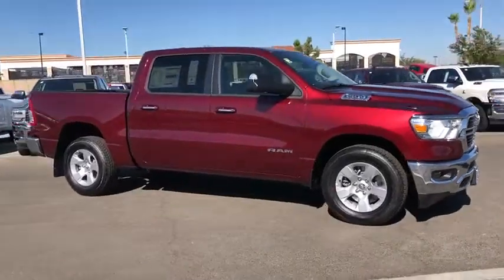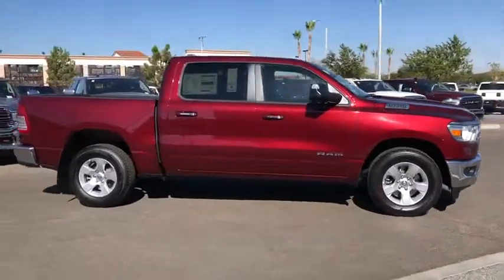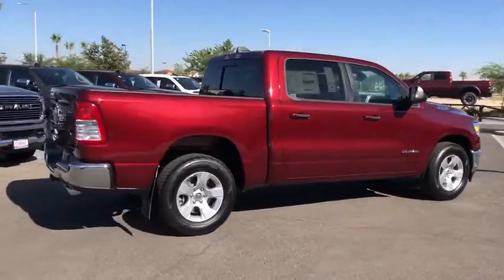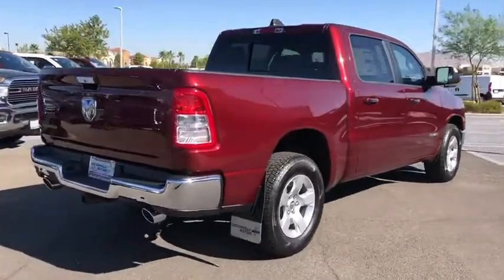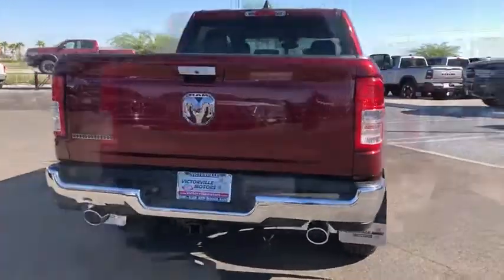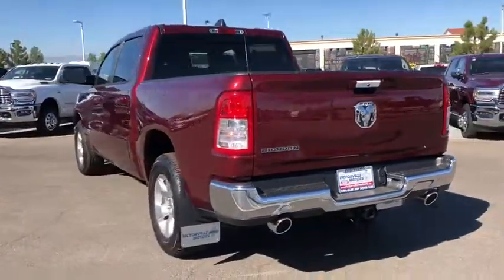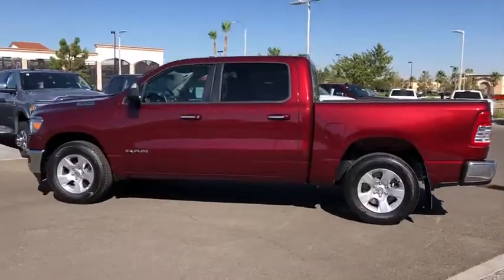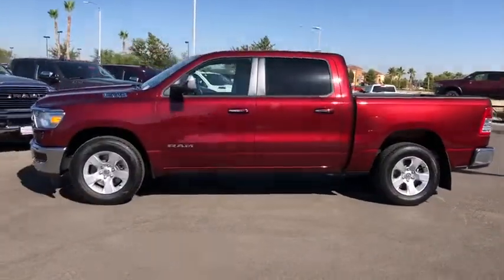2020 Ram 1500 Victorville, High Desert, Hesperia, Apple Valley, Adelanto, CA YT2009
Red New 2020 Ram 1500 available in Victorville, California at Victorville Motors. Servicing the High Desert, Hesperia, Apple Valley, Adelanto, CA Area.
2020 Ram 1500 Big Horn/Lone Star - Stock#: YT2009 - VIN#: 1C6RREFT5LN105580

Victorville Motors
14617 Civic Dr

Red 2020 Ram 1500 Big Horn/Lone Star RWD 8-Speed Automatic HEMI 5.7L V8 Multi Displacement VVT ABS brakes, Alloy wheels, Compass, Electronic Stability Control, Heated door mirrors, Illuminated entry, Low tire pressure warning, ParkView Rear Back-Up Camera, Remote keyless entry, Traction control. Not all Guests will qualify for rebates. Some Guests may qualify for more. Dealer installed options may be extra. See dealer for details. Price includes Conditional Rebate(s) $2,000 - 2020 National Retail Consumer Cash 20CL1. Exp. 09/30/2019, $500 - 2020 Retail Bonus Cash 20CLA1. Exp. 09/30/2019, $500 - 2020 Big Horn/Lone Star Retail Bonus Cash 38CL6. Exp. 09/30/2019